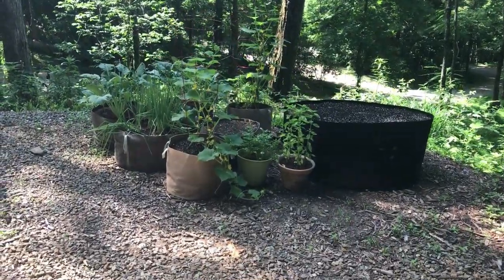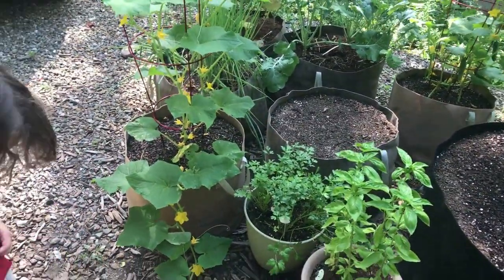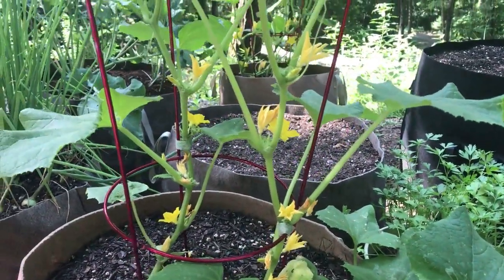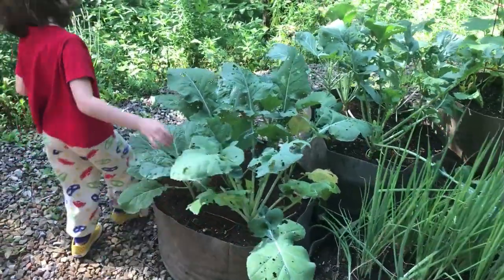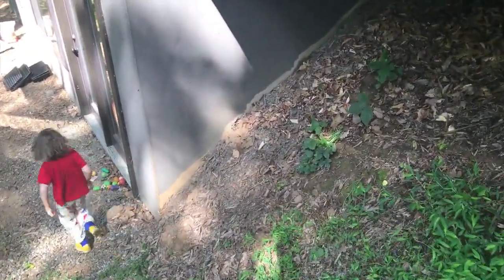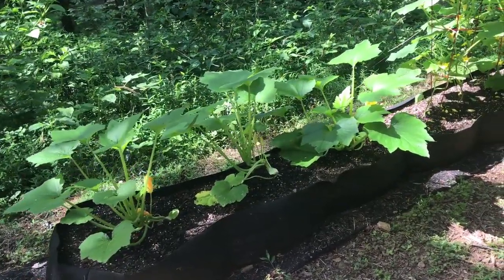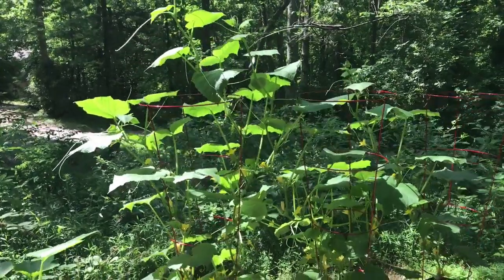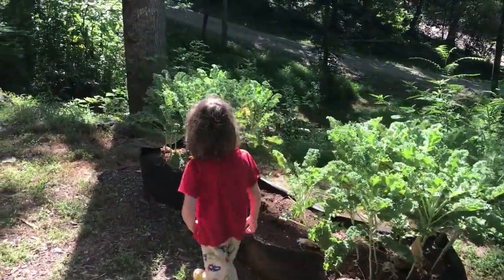🌱 BG Farm: July 2020 Garden Update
In this brief video update, Vince Horn and his son Zander, share how things are going with their prototype gardening.

The Buddhist Geeks Farm is An Experiment in Mindful Living